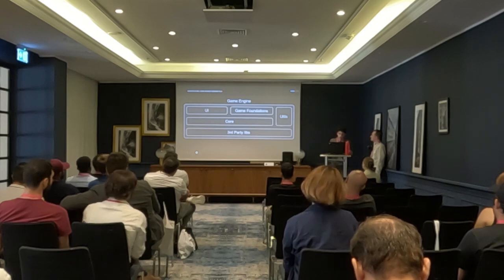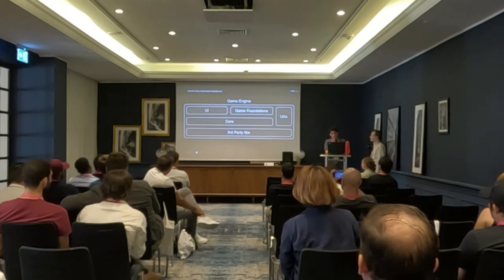Tech Runners 2024 - Viktor Kurochkin & Alex Diamantonis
Under the Hood: The Architecture of a Web Game Engine

Join us for an insightful session on the intricacies of web game engine development in the iGaming industry. In this presentation, we will delve into the fundamental concepts and architecture of a game engine, comparing the benefits and challenges of proprietary versus third-party solutions. Finally, we will showcase how these engines empower development teams to create immersive and engaging online gambling experiences.